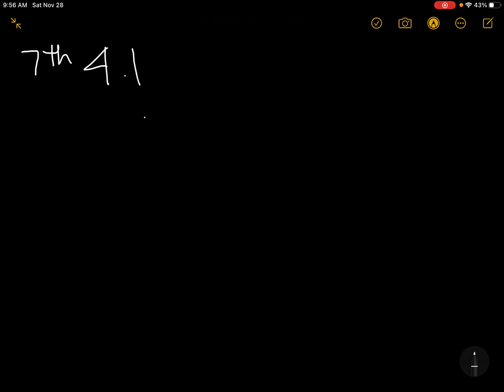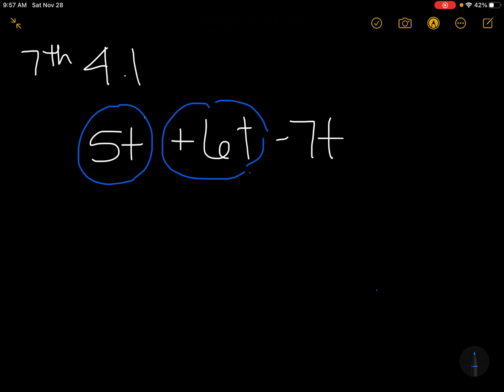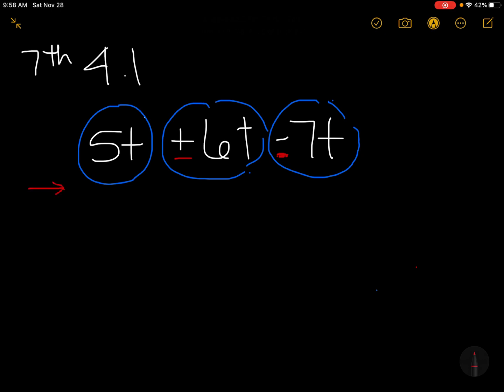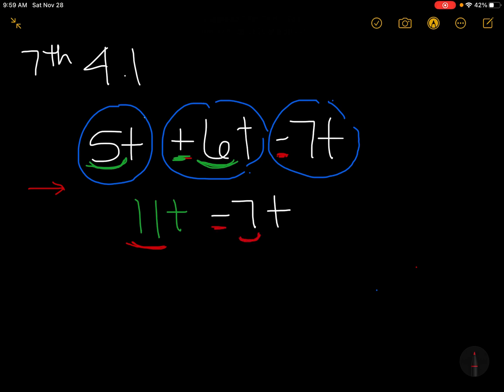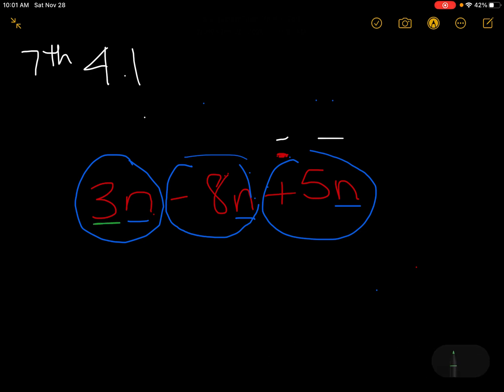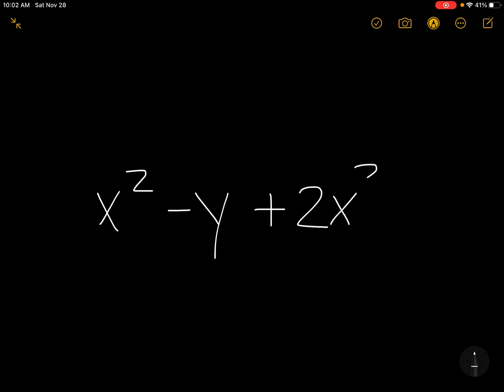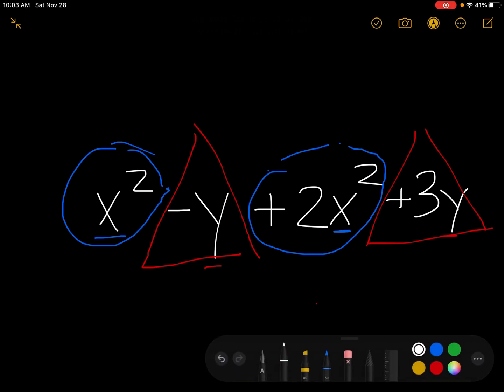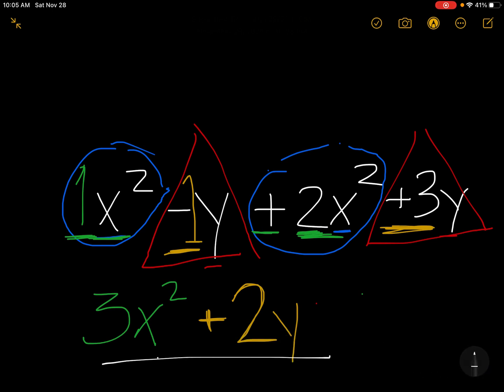7th 4.1 combining like terms